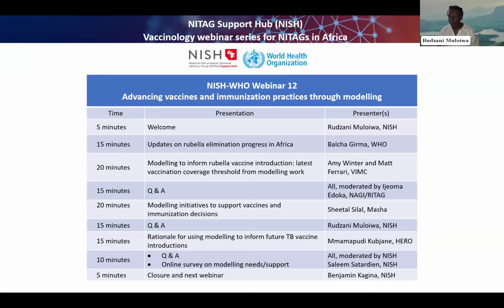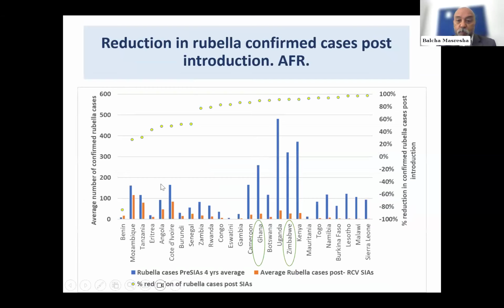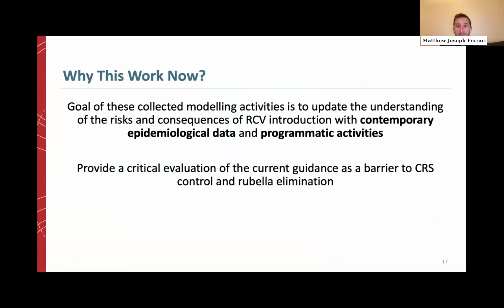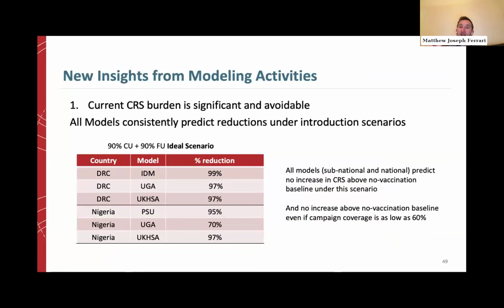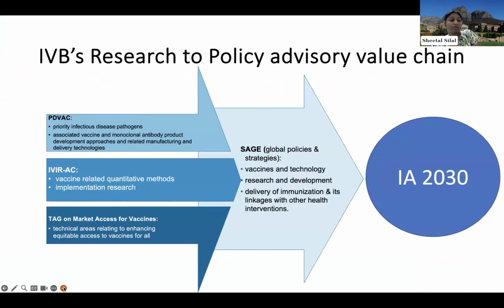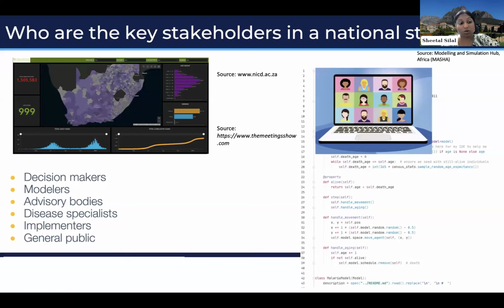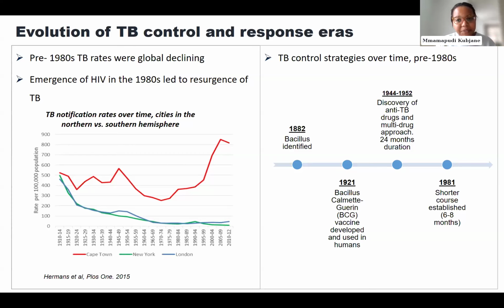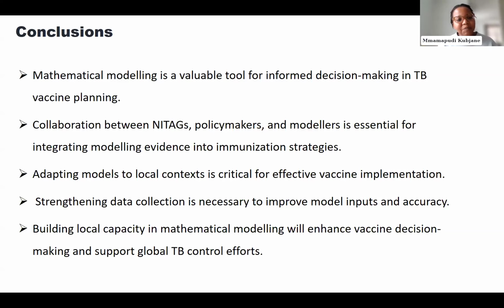Advancing vaccines and immunization practices through modelling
This webinar aims to:
Share with NITAGs and immunization stakeholders on the utility of modelling to support vaccine decision-making in Africa.

Discuss how modelling has aided in rubella vaccination

Orient on the rationale for modelling new TB vaccines introduction

Highlight the ongoing modelling initiatives to support vaccines and immunization decisions